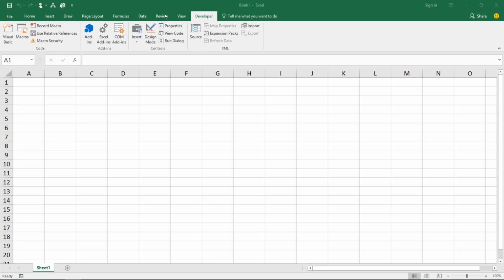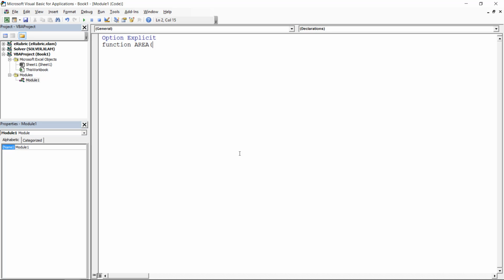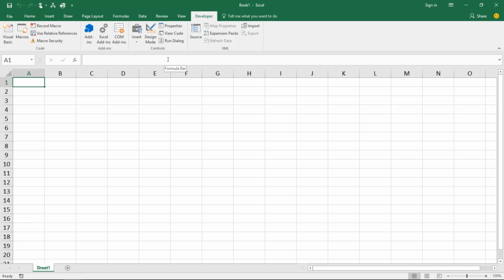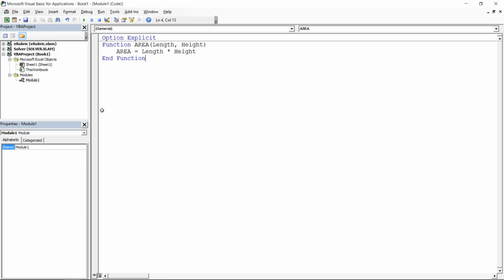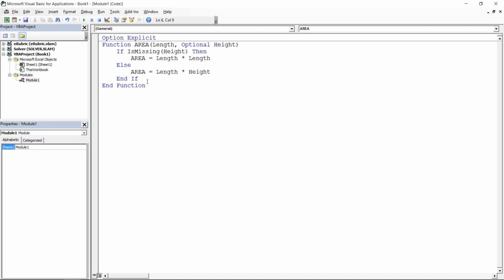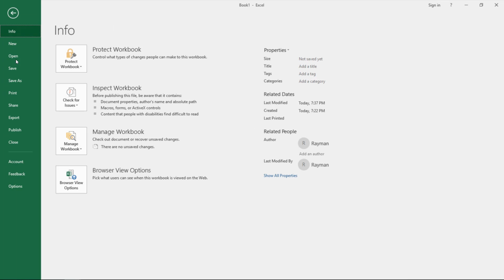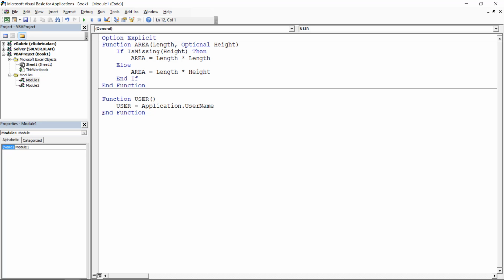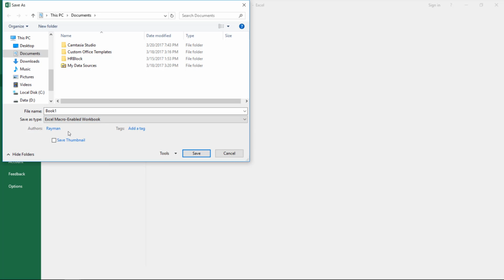VBA1 Intro to Functions